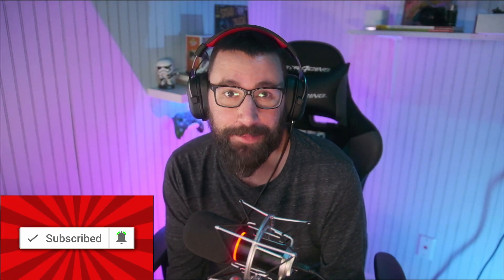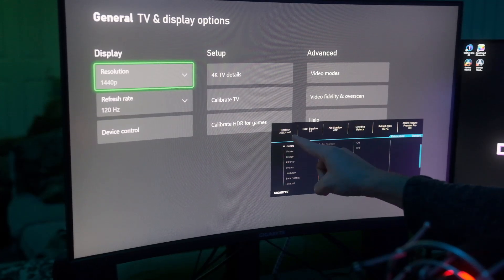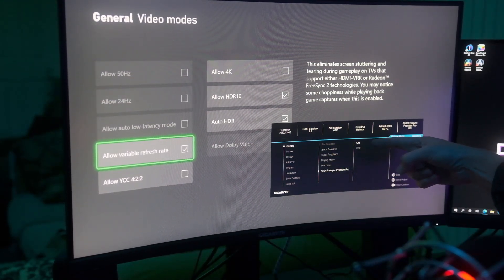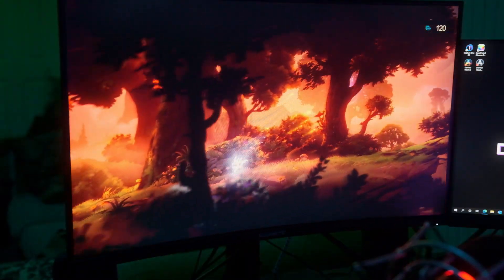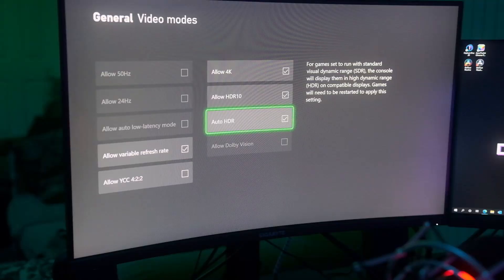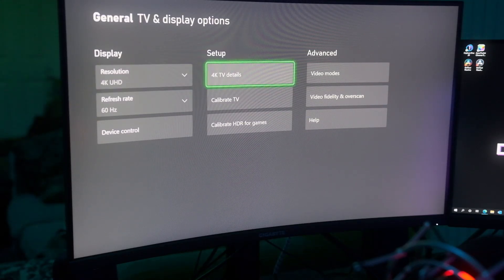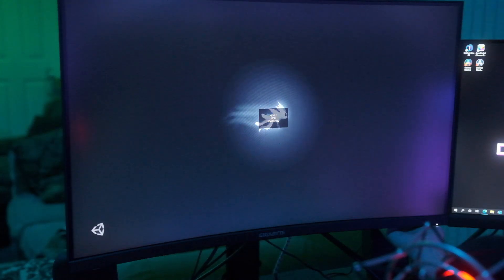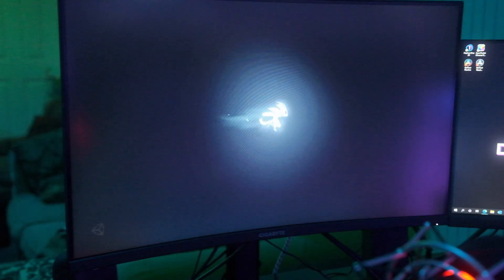How To Enable 1440P 120HZ VRR On Xbox Series X/S - Proper Settings Explained!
How to get 1440P 120hz and VRR to work on Xbox Series X/S if you are using a **1440P 120hz compatible monitor** (see below for notes on monitor compatibility)? I show you how I have my Gigabyte G32QC setup in this video to properly utilize 1440P 120hz with VRR. This method should work on any monitor or TV that supports 1440P 120HZ. We also talk about a common issue that is preventing people from using 120hz for monitors that have internal 4K downscalers.

𝐈𝐌𝐏𝐎𝐑𝐓𝐀𝐍𝐓 𝐍𝐎𝐓𝐄 ABOUT MONITOR COMPATIBILITY:
*Just because a monitor supports 1440P at 144hz (or higher) on PC doesn't necessarily mean that it is compatible with Xbox to run at 120hz.

There are two caveats:

1.) Some freesync monitors are limited to a maximum refresh rate of under 120hz when using the HDMI connection (even though 144hz+ is allowed on DisplayPort). If this is the case, try disabling VRR and see if you can get 1440P 120hz. The VRR ranges for the monitor inputs should be listed on your manufactures website so that you can double check as well.

2.) The monitor must have 1440P 120hz refresh rate in its EDID (Resolution Data). Not all 1440P 144hz monitors have this. You should be able to find resolution data charts on your monitor manufactures website. You're looking for 1440P 120hz VESA standard as that is what is compatible with Xbox. Xbox Support is looking into expanding support to help resolve this issue at a software level however no solid plans yet.

Chapters:
0:00 Introduction
1:04 Proper Settings
2:45 Troubleshooting
4:31 HDR Issue
5:09 Conclusion

▷Monitors that I know support 1440P 120hz on Xbox:

1.) Asus TUF Gaming VG27AQ
2.) Samsung G7
3.) LG OLED48 CX
4.) Gigabyte G32QC
5.) Aorus AD27QD (only over HDMI Input 2 with Firmware F06 or better)

I'll update this list as I either test myself or research further!

1.) Gigabyte G32QC

2.) Xbox Series X

3.) Great budget VESA Stand

4.) TV for NEXT GEN Consoles!

5.) Budget 4K + HDR + Dolby Vision Receiver

1.) Fujifilm X-H1

2.) Sigma 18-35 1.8 Lens

3.) EF to FX Adapter

4.) Neewer CM-14 Mic

5.) Video Light

6.) RGB Can Lights

About This Video:

How to get 1440P 120hz and VRR to work on Xbox Series X/S if you are using a 1440p 120hz compatible monitor? I show you how I have my Gigabyte G32QC setup in this video to properly utilize 1440P 120hz with VRR. We also talk about a common issue that is preventing people from using 120hz for monitors that have internal 4K downscalers.